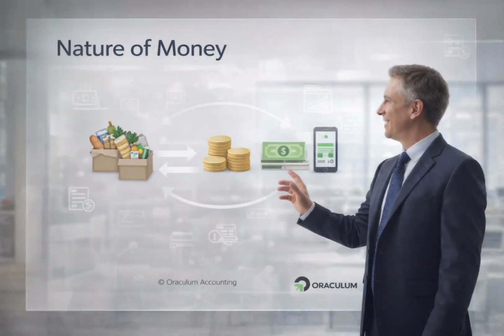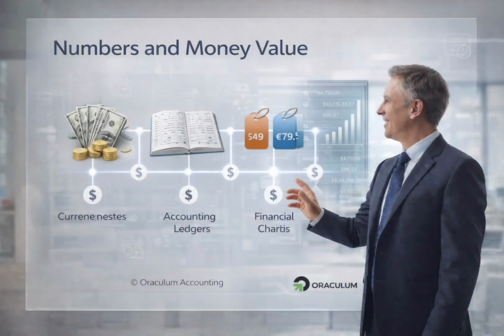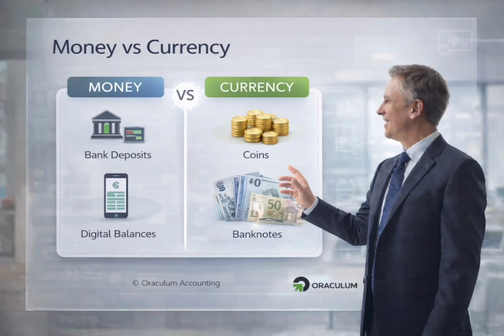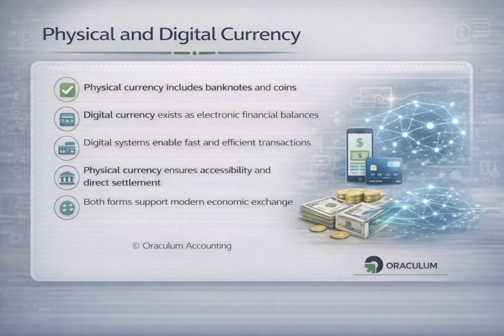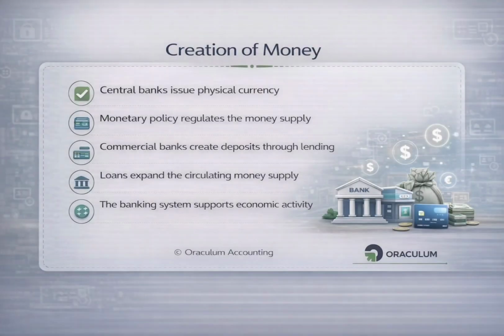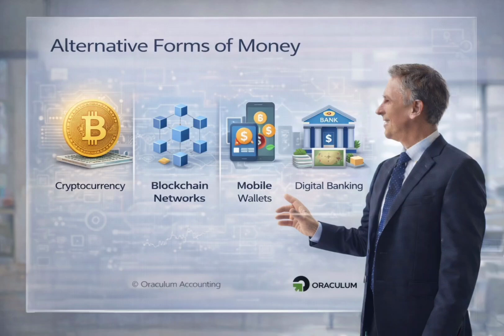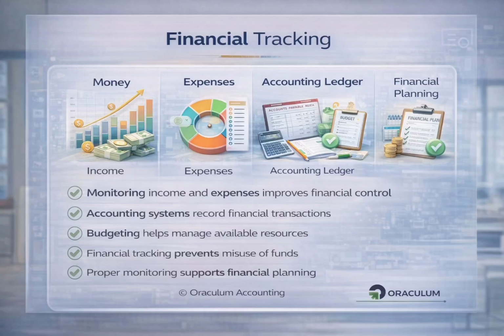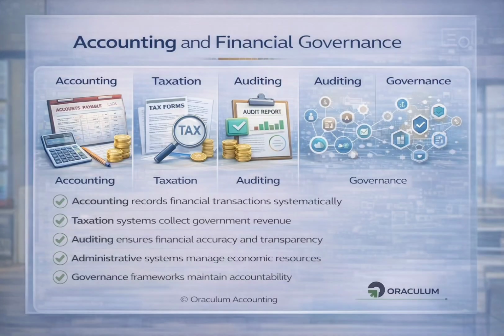Understanding Money in Accounting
Learn the fundamentals of money in accounting and finance, including how money is created, how it flows through the economy, and the key differences between money and wealth.
In this video, we explore the role of money in business transactions, accounting systems, and economic activities. You'll gain a clear understanding of how money supports financial reporting, trade, and wealth creation.
Topics Covered:
• What is money?
• Functions and characteristics of money
• Money measurement in accounting
• Creation of money in the economy
• Role of central and commercial banks
• Money supply and financial systems
• Difference between money and wealth
• Importance of money in business transactions
• Accounting perspective of money
This video is ideal for accounting students, finance professionals, business owners, and anyone looking to strengthen their understanding of accounting and economic fundamentals.